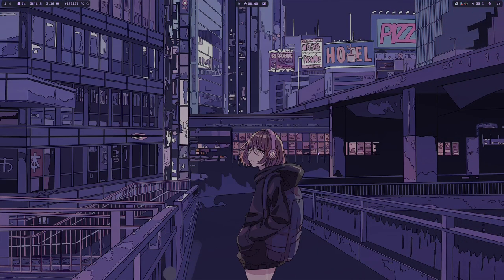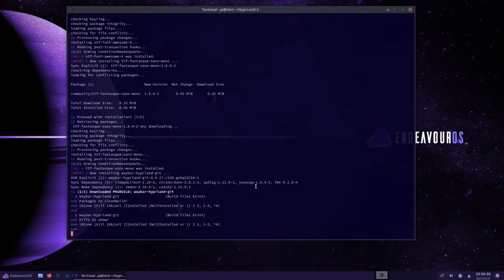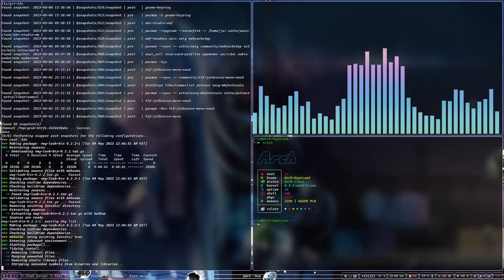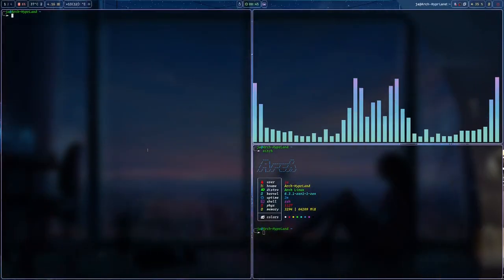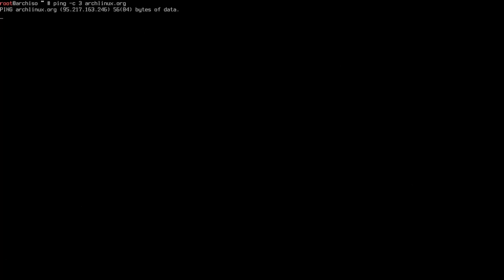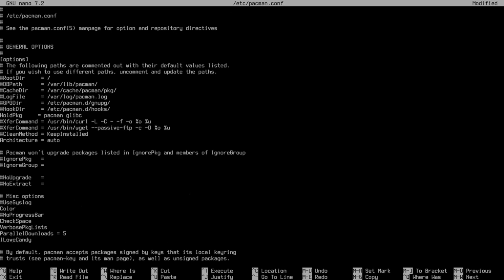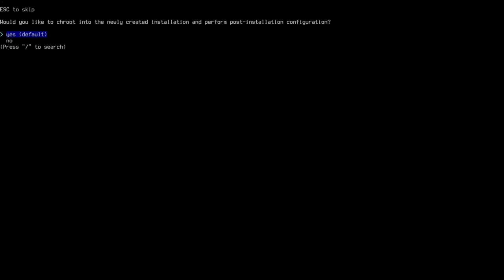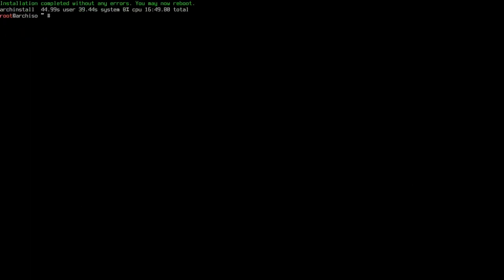Hyprland on Arch Linux and any Arch based distros with improved install script + nvidia support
a walkthough my Hyprland dotfiles or configs

26-OCT-2023
As part of my code clean up so I can also maintain the dots properly, all my Arch-install scripts will from this repo

cd Arch-Hyprland
chmod +x install.sh
./install.sh

This is a much installer script compared to my previous Hyprland install script.

You can use this installer on any Arch based distros (except maybe Manjaro) because Manjaro have a different repo especially for nvidia and linux-headers.

My Github - Sharing my Hyprland Dotfiles - you are welcome to distribute, use, share etc. If found bugs or corrections, please let me know by commenting below or submitting issues on github.

Use of hyprland script start at 14:42

VIDEO CHAPTERS
0:00 INTRO
0:20  Downloading Arch Linux Iso
1:44  Notes regarding installer in any Arch Based Linux distros
2:42 Testing on EndeavourOS xfce
4:00 Arch Linux Archinstall
14:42 Hyprland installer script
16:00 Cloning github repositories
17:18 Welcome to Hyprland Script
18:52 Choose paru or yay aur helpers
19:53 auto detection of nvidia-gpu but will give options which hyprland to install
23:38 Install or not Catppuccin themes or cursor
24:19 Install or not Thunar as file manager
24:42 Install or not Bluetooth stuff
25:02 Install or not SDDM as login manager
26:30 Install or not ROG utils (asusctl and supergfxctl)
27:13 Disable or not wifi powersave
27:40 Some notes regarding xdg-desktop-portal-hyprland
30:23 First log-in through SDDM
30:50 First boot into newly installed Hyprland
35:14 Selection of location of waybar top or bottom
38:40 Need help? Launching the help file
44:20 Hyprland Theming
47:00 Outro

Hyprland - A dynamic tiling Wayland compositor based on wlroots that doesn't sacrifice on its looks.